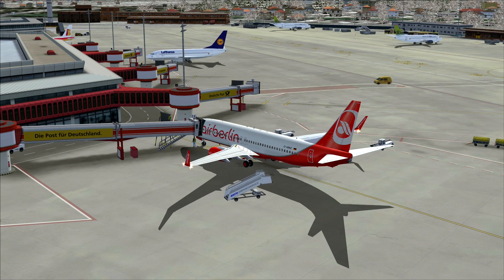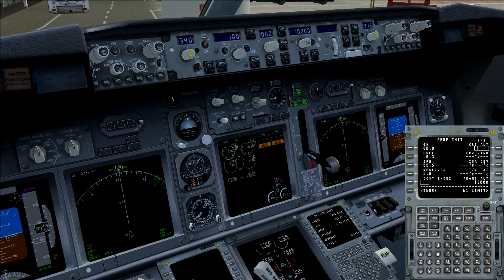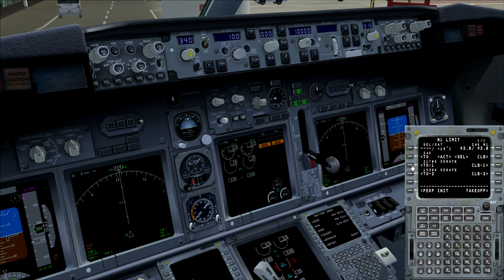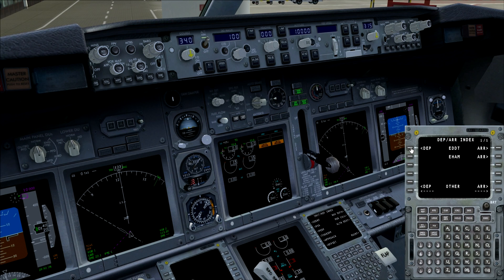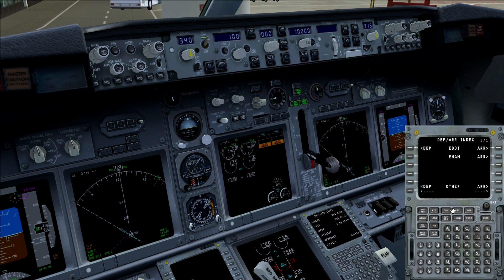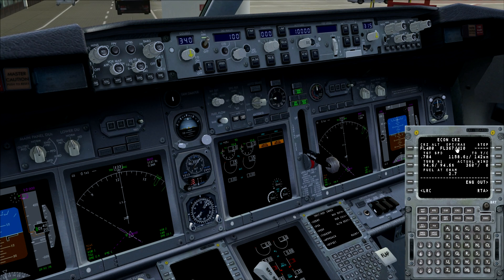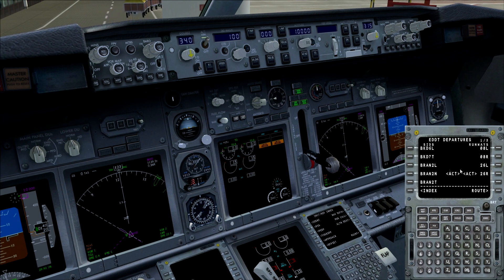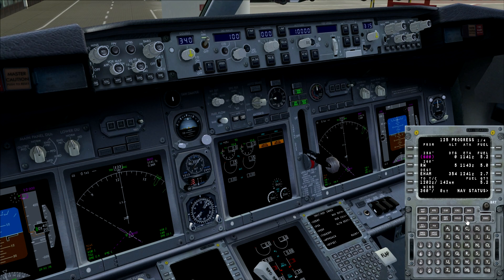Tutorial: How to Set Up the iFly 737 FMC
Full, quick and easy tutorial which shows you how to set up your FMC for a flight from A to B. In this tutorial you will see an example of a FMC setup with instructions for a flight from Berlin-Tegel Airport to Amsterdam Schiphol Airport.

Where to get routes and all the other IFR stuff??